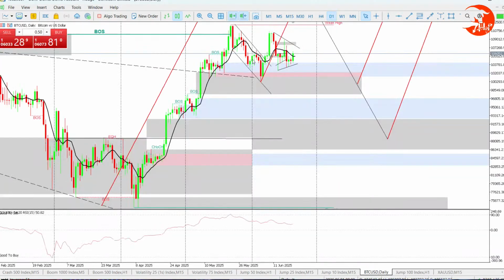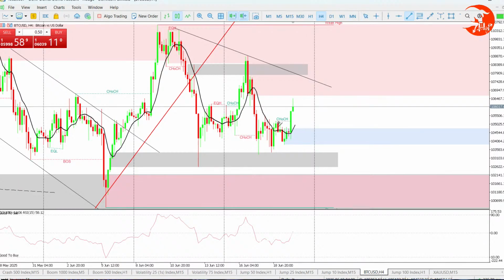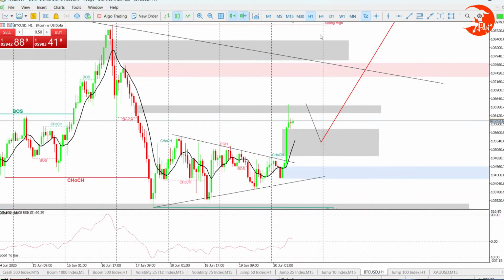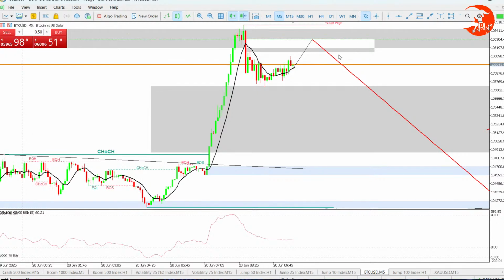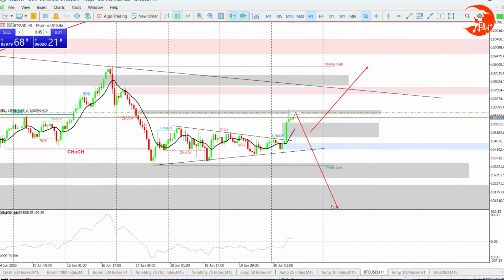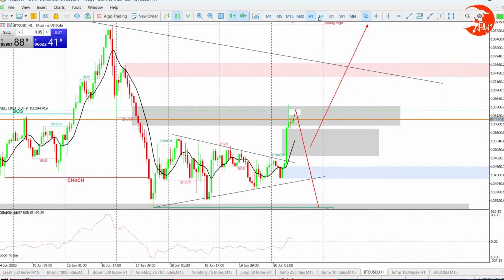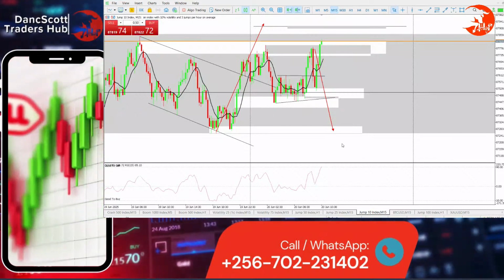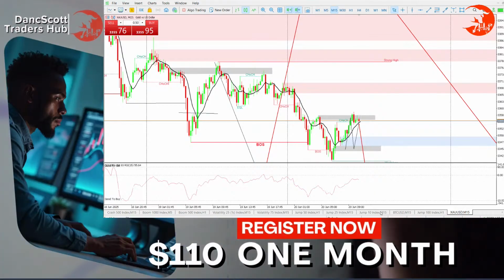🔴 LIVE BTC Trading Signals & Market Analysis | Real-Time Trading! Ep. 53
🔴 LIVE BTC Trading Signals & Market Analysis | Real-Time Trading!
🔴 Live Bitcoin (BTC) Price Analysis | Real-Time Crypto Market Insights

Join us for live Bitcoin (BTC) technical and fundamental analysis. We break down current price action, market structure, and key support/resistance levels. Whether you're a day trader, swing trader, or long-term investor, our real-time charts and expert insights will help you make informed decisions..

Key Features Covered in This Live Analysis:

* 📉 Real-time BTC/USD price movements
* 🧠 Technical analysis (RSI, MACD, EMAs, Fibonacci, trendlines)
* 🏦 Market sentiment & volume analysis
* 🔍 Key support and resistance zones
* 📊 Short-term trade setups & long-term outlook

Stay ahead of the market with our expert commentary and actionable insights.